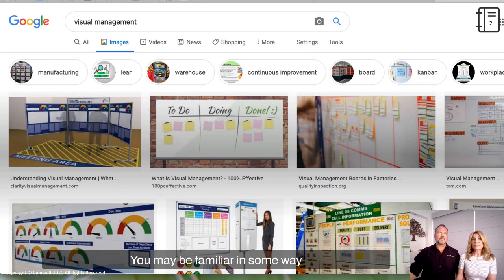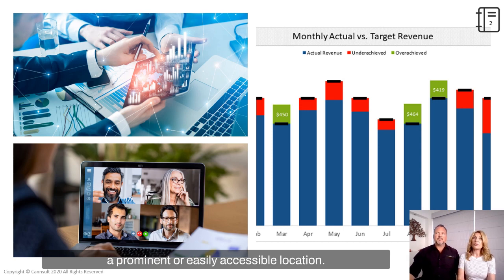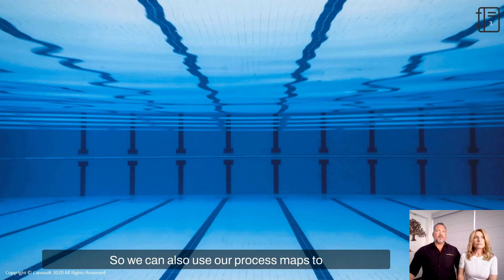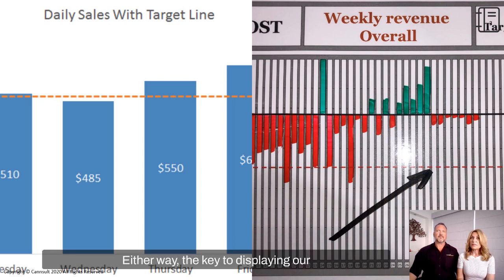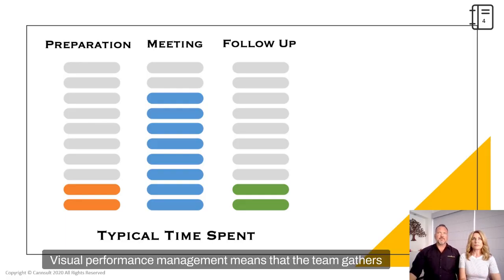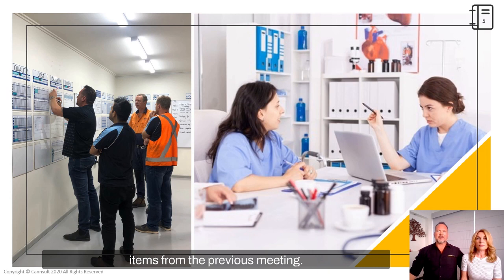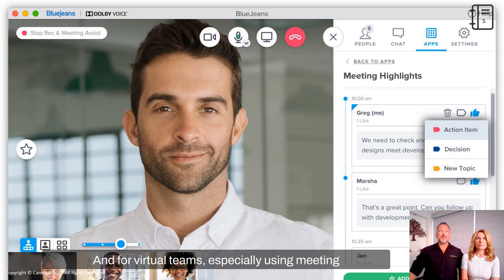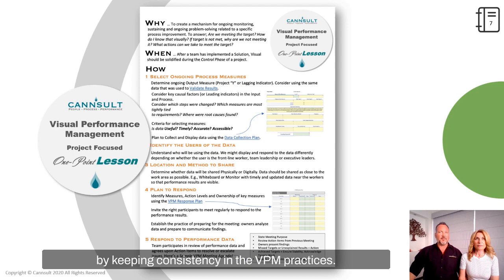5 Visual Performance Management